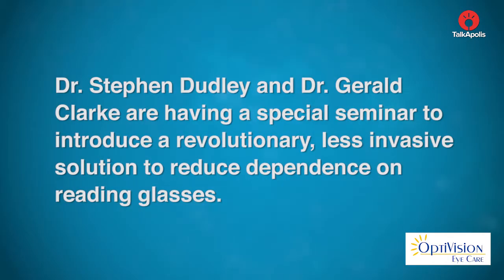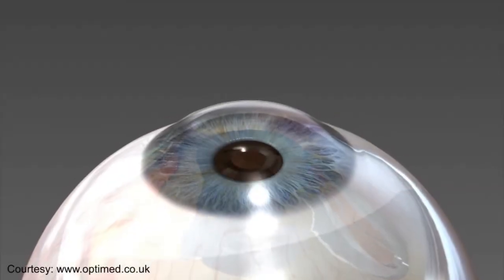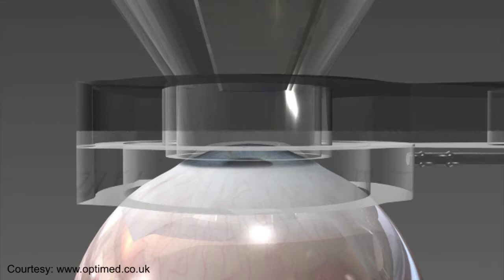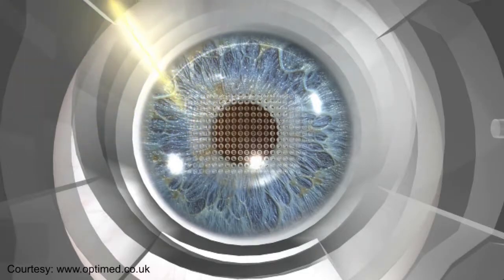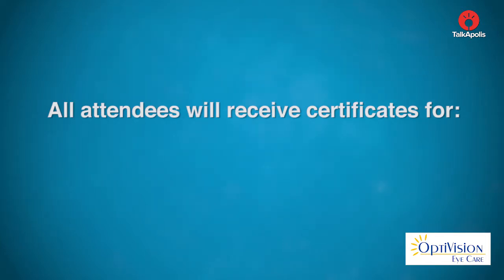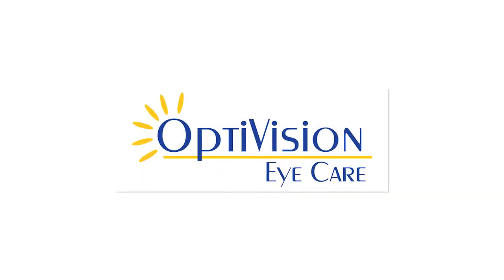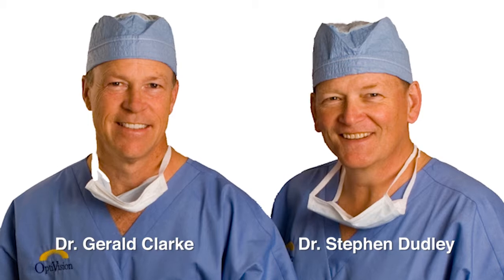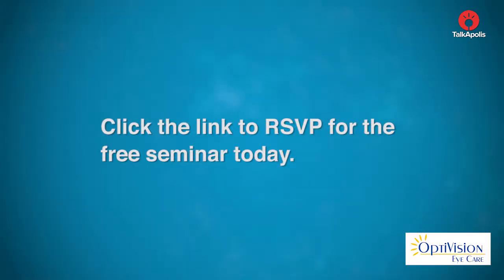TalkApolis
Nashville, Nashville Music,  Talkapolis,  Medical Marketing